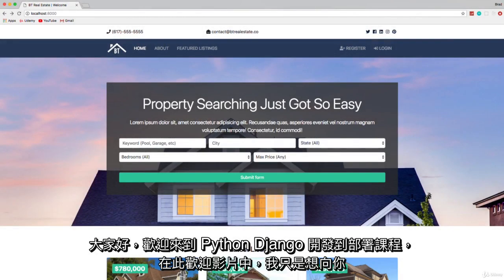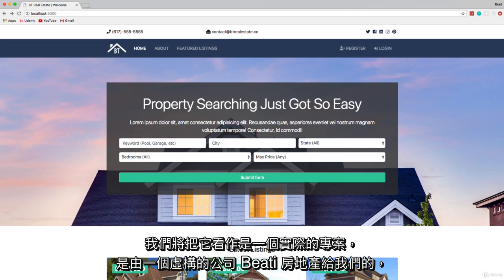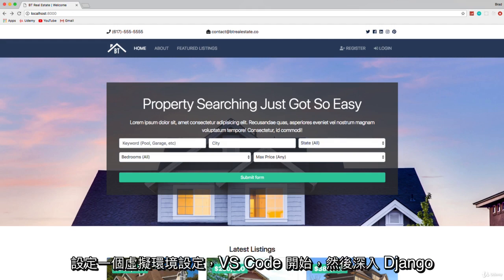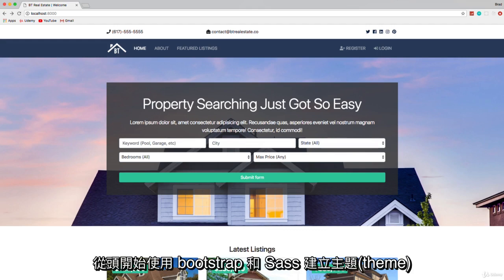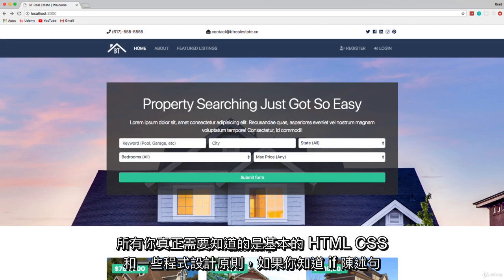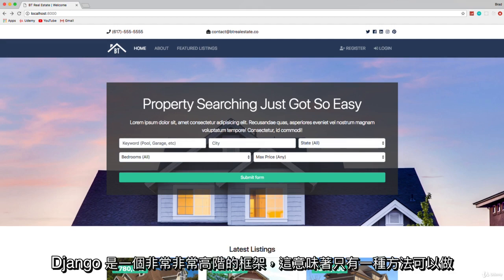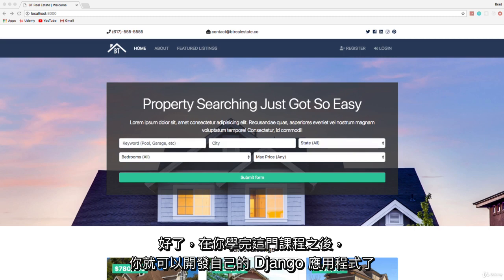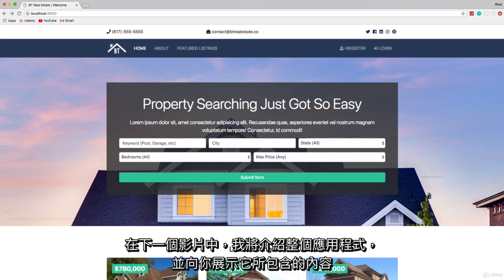課程介紹 - Python Django 從開發到佈署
學習 Python，使用 Django 框架和 PostgreSQL 建構和佈署一個不動產應用程式